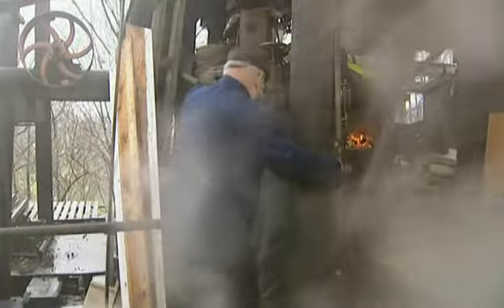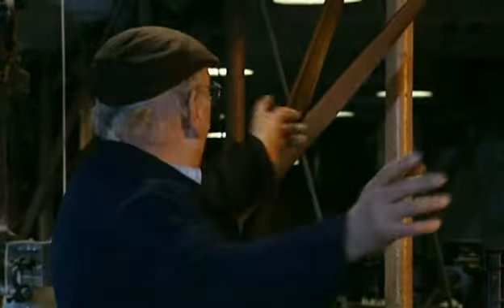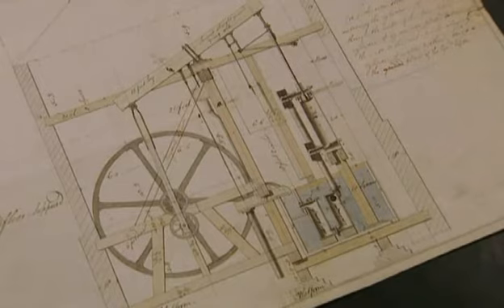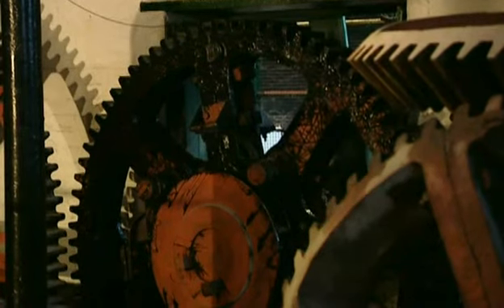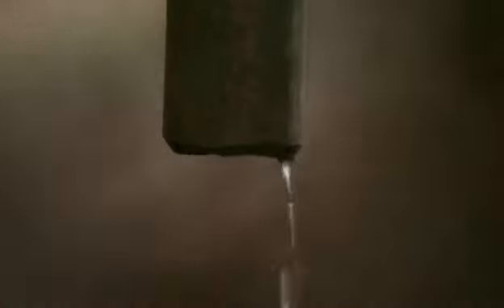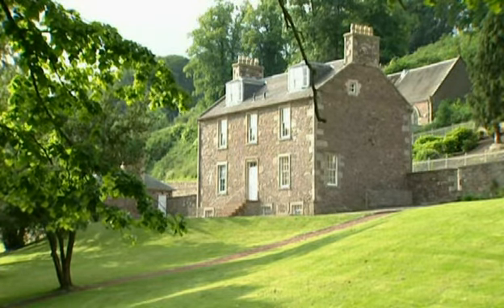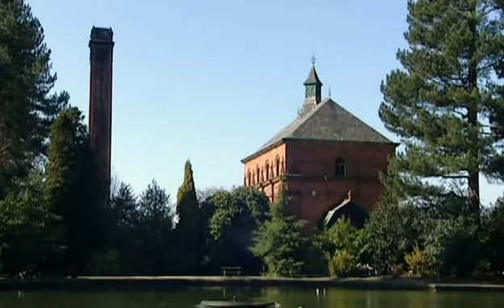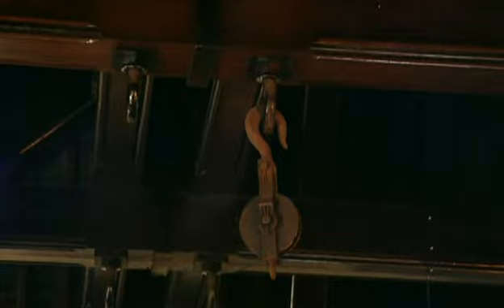Fred Dibnah's Age Of Steam S01-E03 - Driving The Wheels Of Industry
Fred looks at the key role that was played by steam power in the extraordinary expansion of industrial Britain in the 18th and 19th centuries, and at the continued use of huge stationary steam engines in mills, collieries and steelworks until well into the 20th century.